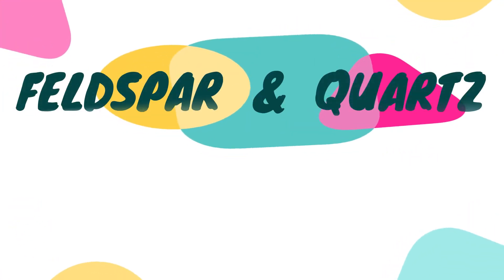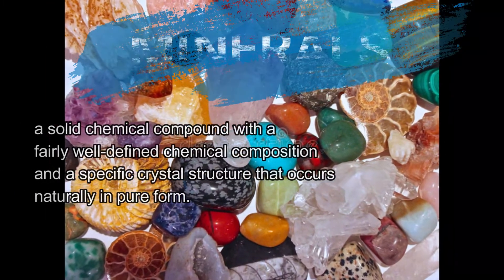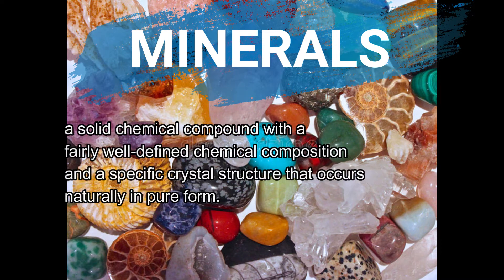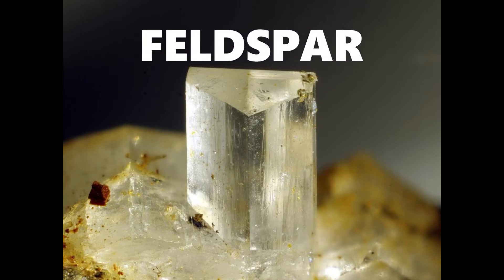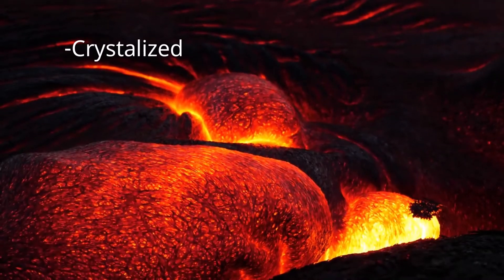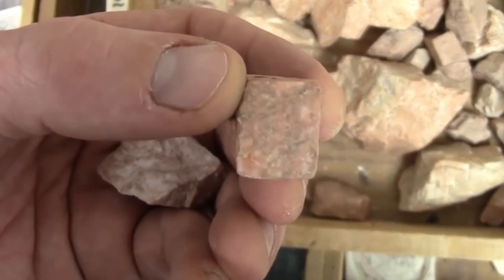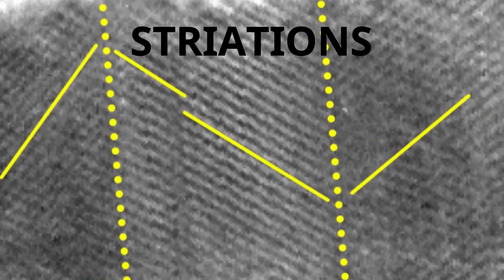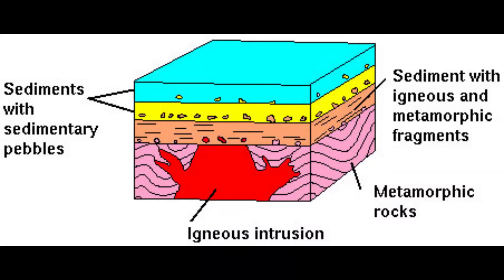Geology in a Minute: QUARTZ AND FELDSPAR FAMILY | BSCE 2A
A minute informative video about the Quartz Family And Feldspar Family.

Submitted by Group 5

Group Members:
- DELORIA, JAMES DERIQUE T.
-MILLA, DARWIN LAPORE
-GOLIMLIM, MARK AARON
-BAUTISTA, RAYMART
-VALDEZ, PAUL JUSTINE BUENO
-REYES, JAMIE MARIAN

Eulogio "Amang" Rodriguez Institute of Science and Technology
BSCE 2A